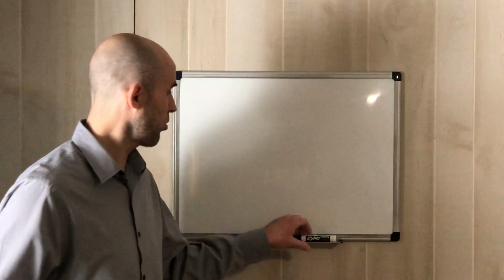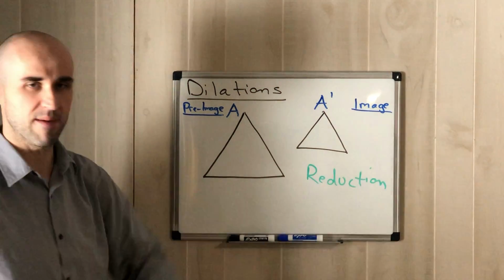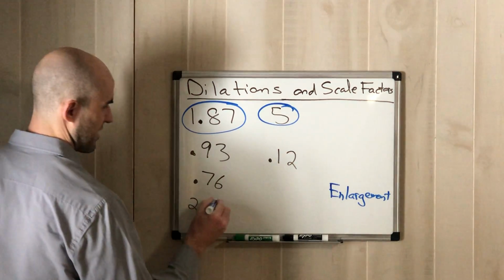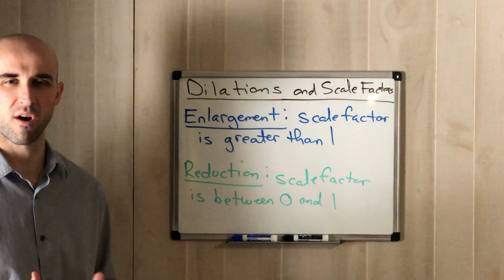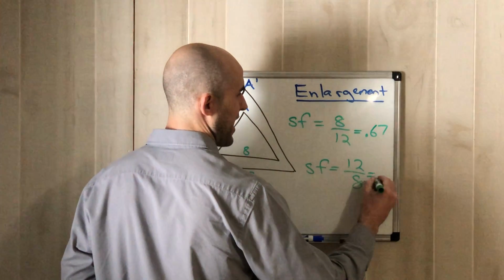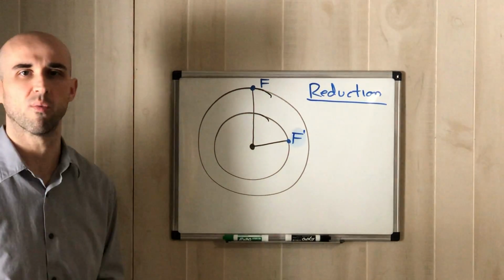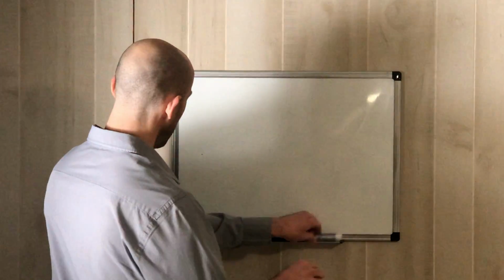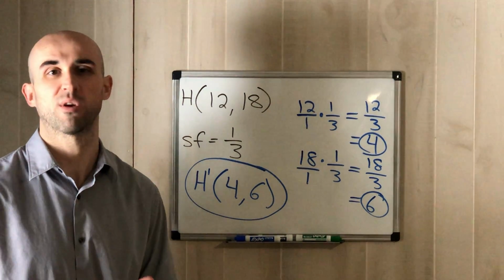Roque-Dilations and Scale Factors